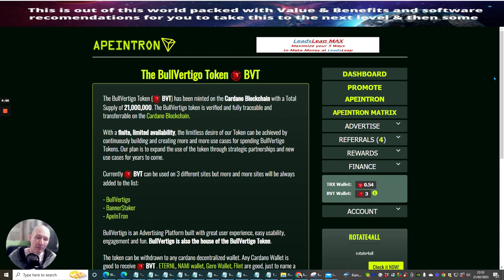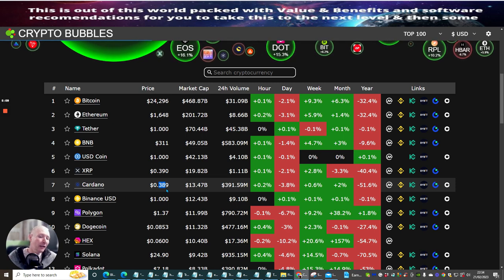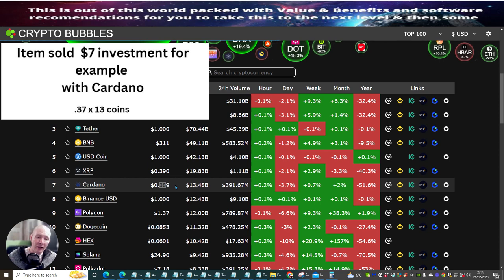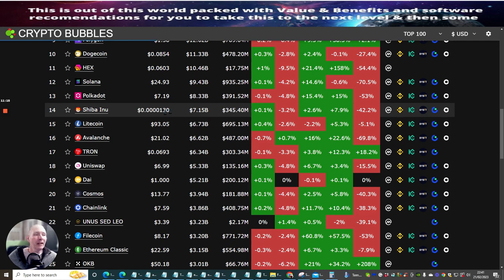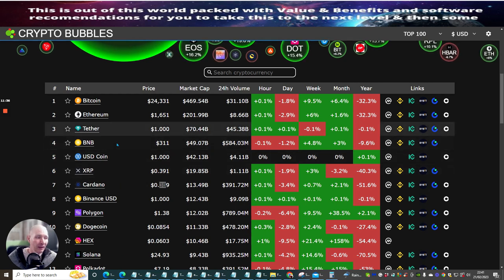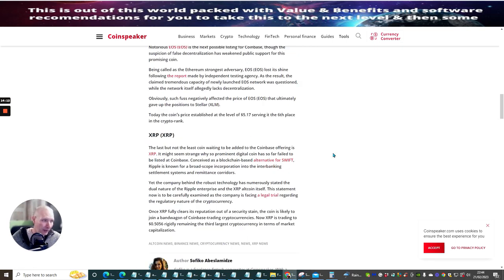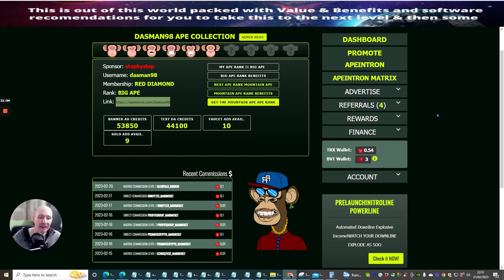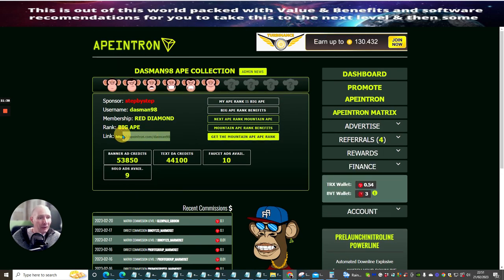Don't Mine Crypto Do This Instead - Amazing must watch Idea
You can learn about when is the next crypto bull market just check out cryptomarketcap.com and if you like any other ways to make money online you must visit: darrenbrownonline.com

The video is about ways of making crypto without mining and using expensive software to do it in this video I give information but also tries to cover the following subject:
-should I mine crypto 2023
-best crypto miner for beginners
-how to start mining crypto
-Don't Mine Crypto Do this Instead

Youtube is the very best place to go when searching for videos about ways to make crypto and profit long term with my training I show you a different spin where you won't need to worry about the next crypto bull market.
When the next crypto bull market is clearly something that intrigues you and other individuals so I made this video about this topic.
If you wish to find out more regarding should i mine crypto 2023 I recommend you to have a look at our other videos
Now that you have viewed my YT vid about when is the next crypto bull market did it help?
Please 'like' the YT video to assist other people looking for should i mine crypto 2023 or best crypto miner for beginners :) again my video shows you ways to obtain crypto with out the worry of mining it yourself

Here's the link for direct access to a product that a few of my subscribers have asked for

Links in this great FREE product that I have shown you.
Just send me the receipt and I will give you a branded complete product included - WOW
But that's not all, Optimize also allows you To have a Branded Product Done For You system totally optimized by me Darren brown with your very own unique affiliate links fully hosted and no other money needed giving you a professional and trustworthy Branded Done For You product in front of your audience. also included is a VSL Video if you don't want to do a video yourself but highly suggest you do.

How to make your first sale Online - with my free product

Are you new to online selling? Do you want to know how to make your first sale? In this video, I'll show you how to create your first sale using my free product.

Inspired by Joe Parys Crypto Video Called: TOP 5 "HOT" ALTCOINS TRENDING NOW TO HELP YOU GET RICH?!! (URGENT!!!)

Inspired by  Mems photoshop Video Called: BTC CRYPTO ARBITRAGE | HOW TO MAKE MONEY STEP BY STEP | Binance 2023

Inspired By How to Make Money Online Video Called: NEW BOT Earns $2000 While You Sleep -Make Money Online.

Inspired By Brian Jung Video Called : How To Invest In Crypto Full Beginners Guide in 2023

Tell me in the comments what other kind of videos you would like to see I do videos based on requests to bring you new fresh content giving you more value and benefits to help you with affiliate marketing for beginners and upwords